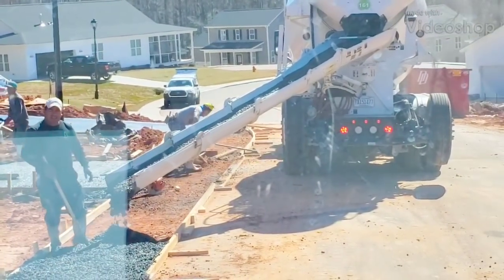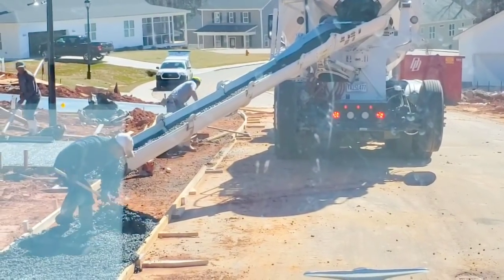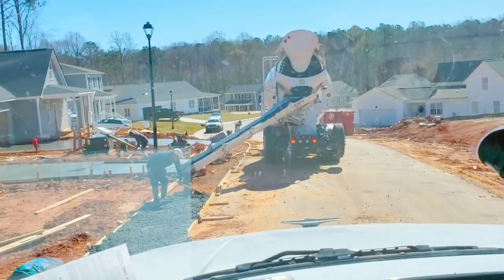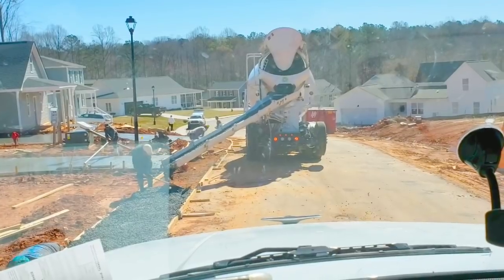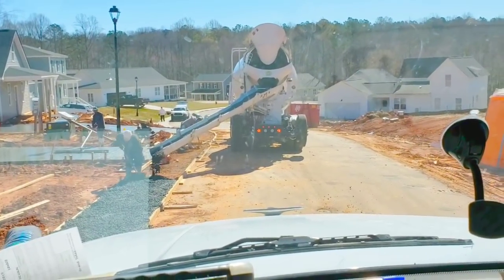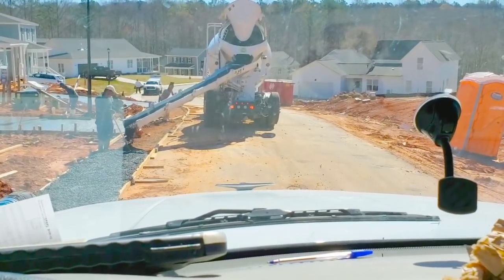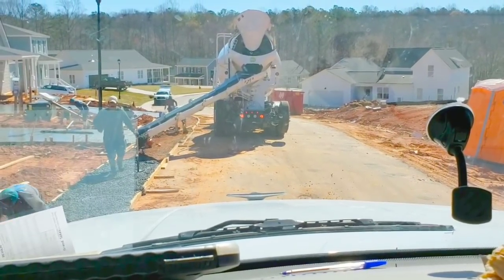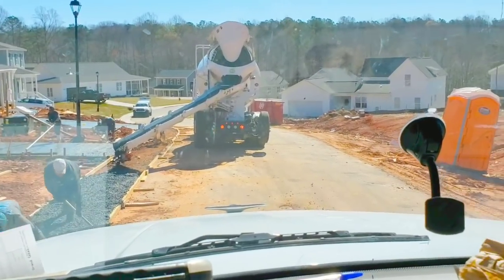Slump for beginners.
An easy way to remember your slump.